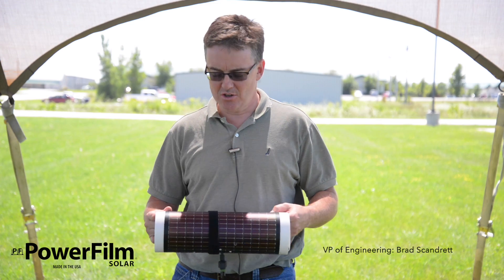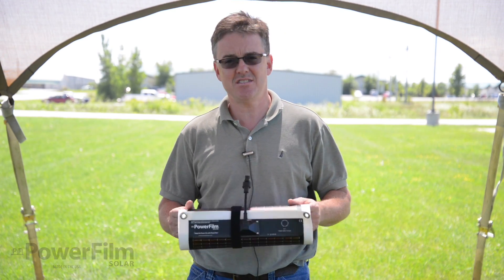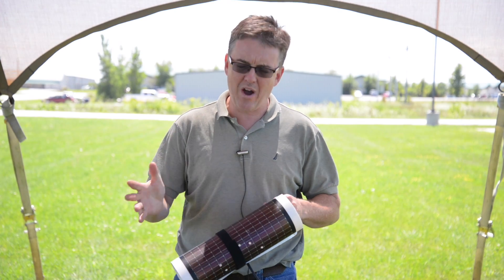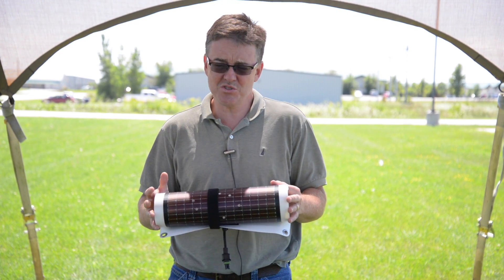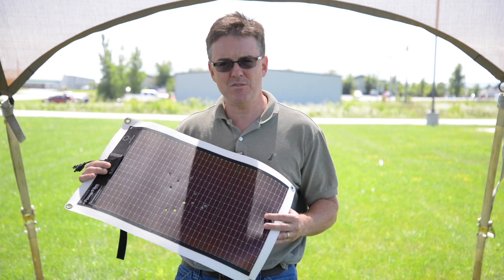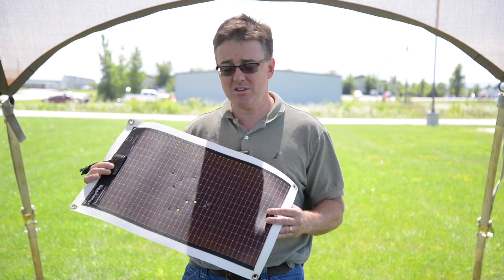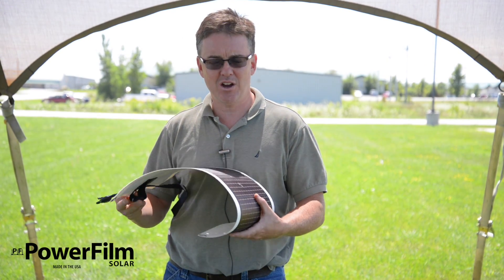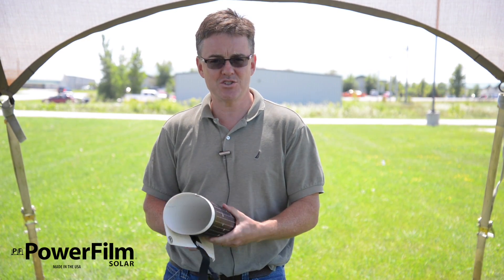PowerFilm Solar Extreme Durability Test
VP of Engineering, Brad Scandrett puts the PowerFilm 7 Watt rollable to the ultimate test shooting it 9 times!

Want to learn more about what PowerFilm's incredibly durable panels can do for you?